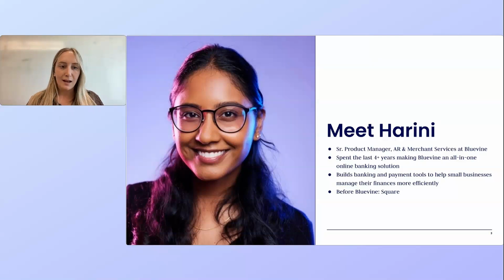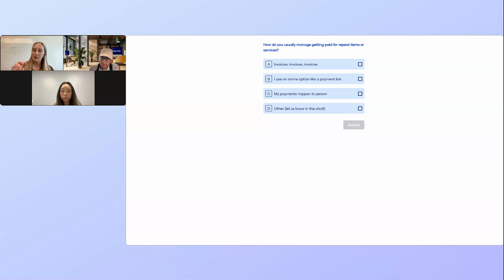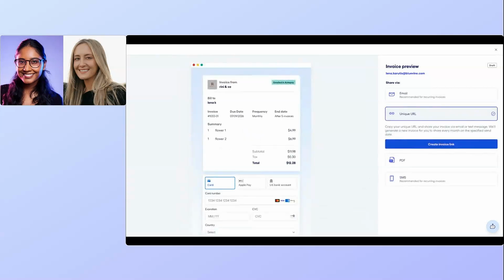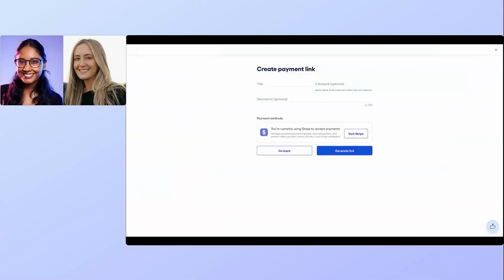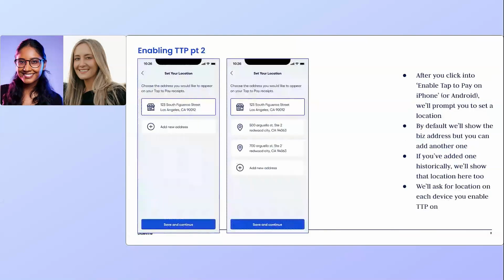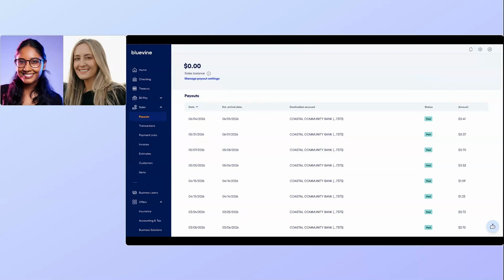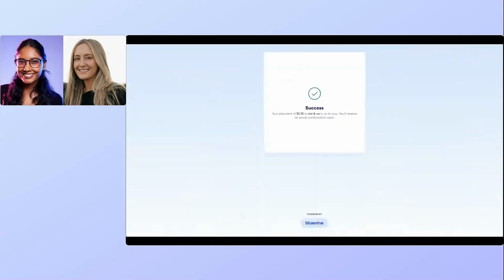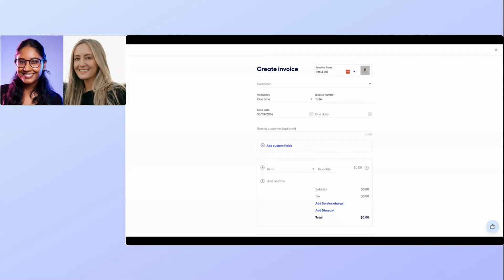How Bluevine’s Q2 Launches Help Small Businesses Streamline Sales and Operations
Running a small business takes enough work already. In this update, we’re sharing Bluevine’s latest feature launches designed to help small business owners save time, reduce manual work, and keep operations moving.

In this video, we cover a few of the newest updates built to support day-to-day business workflows, including:
- Setting up autopay for recurring invoices
- Creating open-ended payment links
- Adding reusable items for Tap to Pay
- Issuing debit cards for sub-accounts

These updates are designed to help small businesses move faster, stay on top of the details, and focus more energy on growth.

Bluevine is the largest small business banking platform in the U.S*. Specifically designed for small businesses, Bluevine’s digital banking platform offers checking, accounts payable, debit and credit cards, and lines of credit in a single dashboard.

*As compared to publicly available data on the number of lifetime customer accounts held by other U.S. banking platforms dedicated to small businesses that offer both checking and lending services, as of June 2026.

Bluevine is a financial technology company, not a bank. Banking services provided by Coastal Community Bank, Member FDIC. The Bluevine Line of Credit is issued by Celtic Bank.